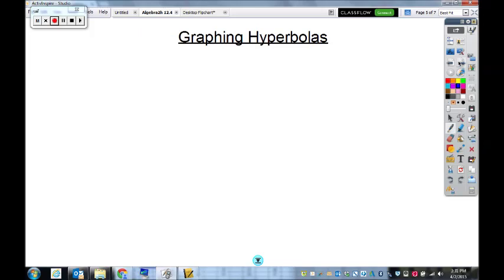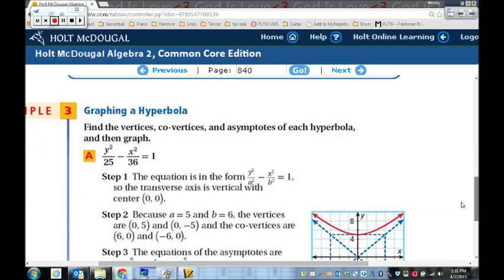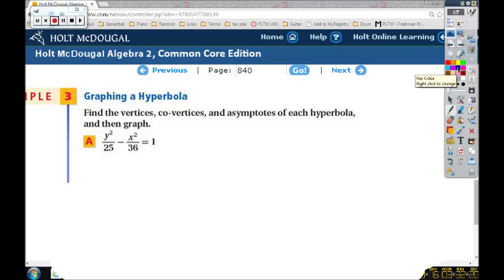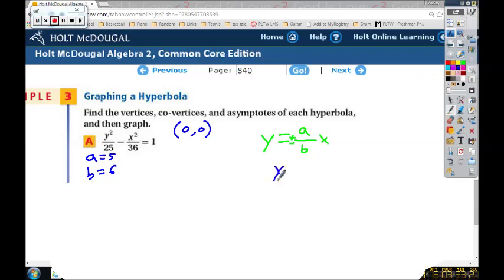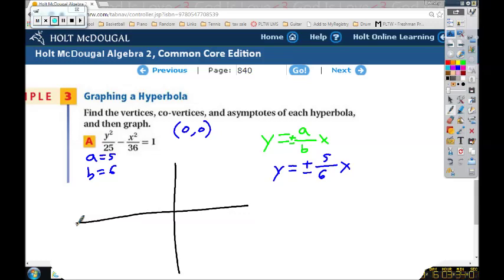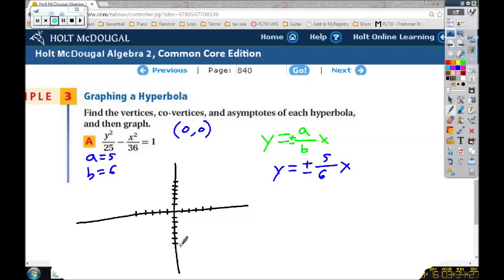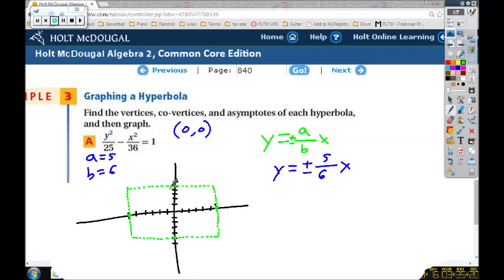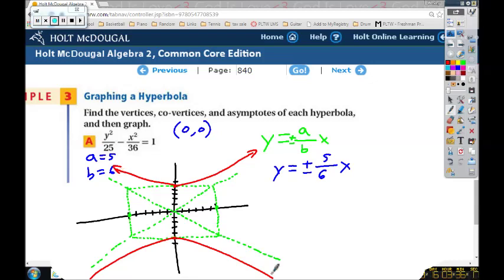Algebra 2 Honors 12.4 part 4